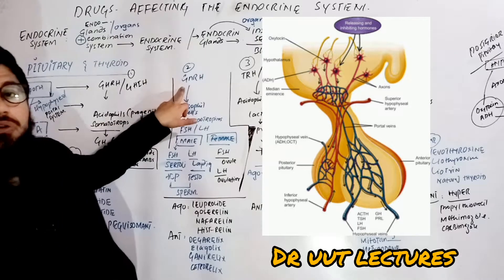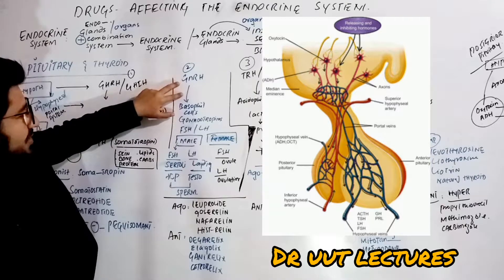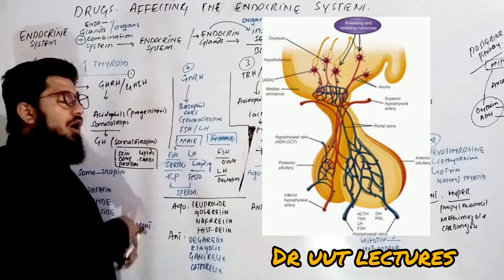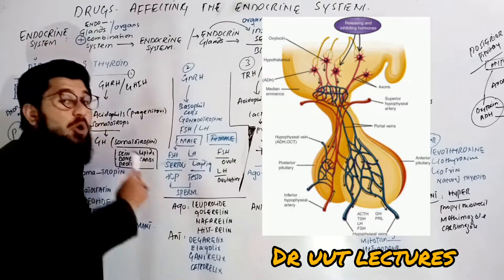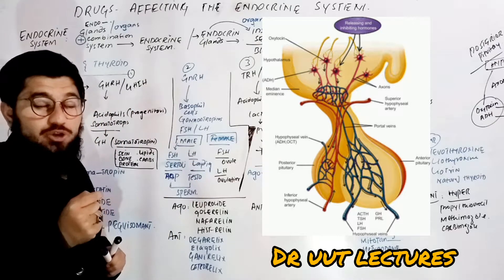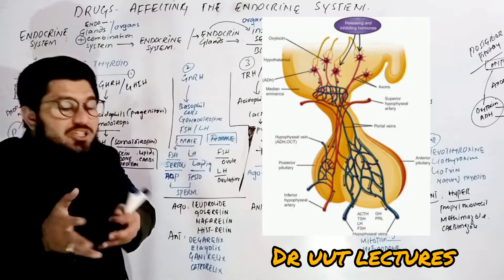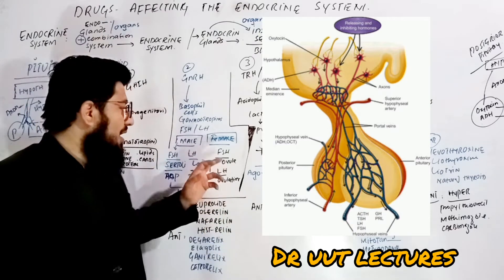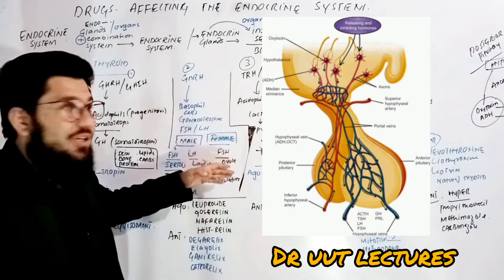sperm ( GnRH : gonadotropin releasing hormone ). FSH / LH in male for medical students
sperm ( GnRH : gonadotropin releasing hormone ). FSH / LH in male